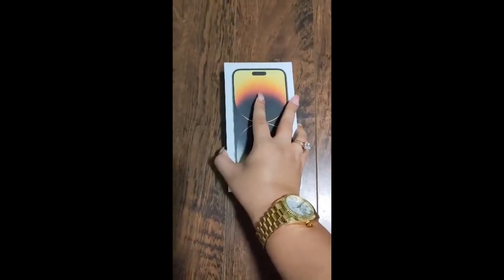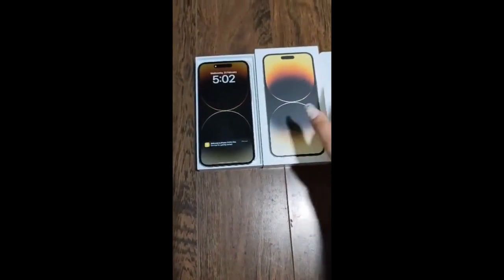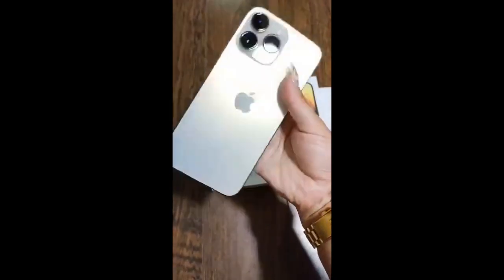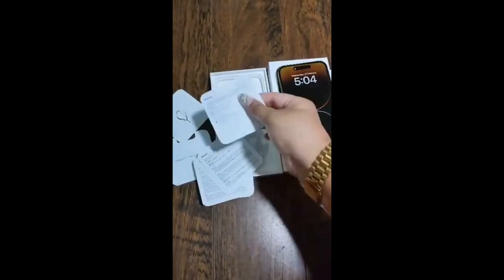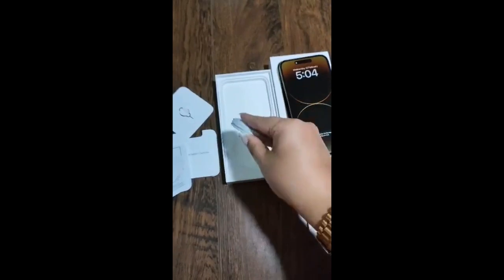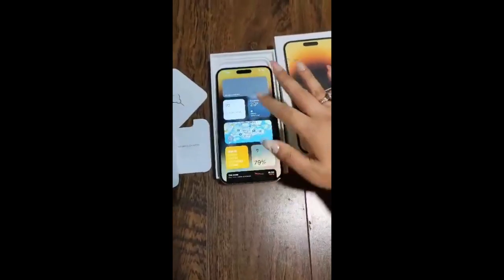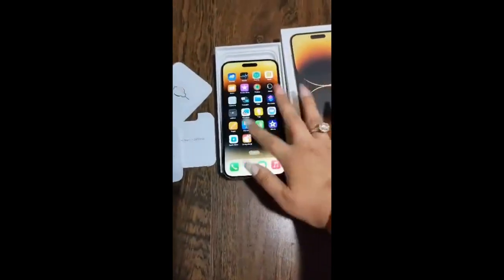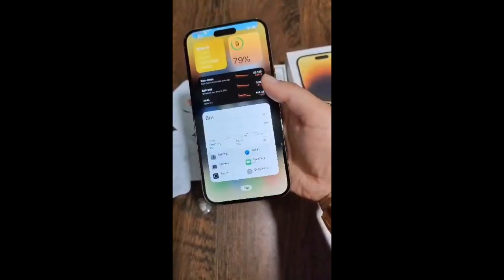Unboxing iPhone 14 Pro Max Gold Review